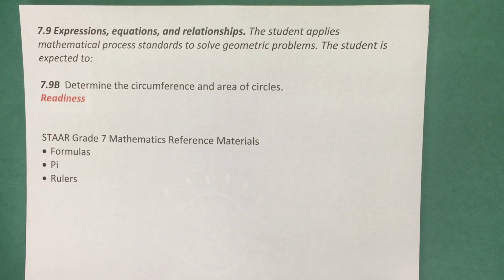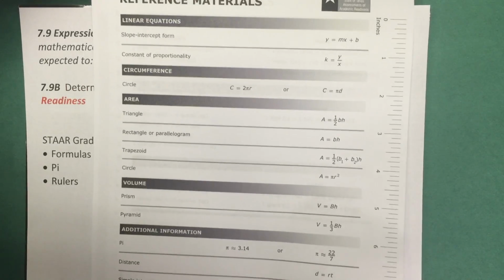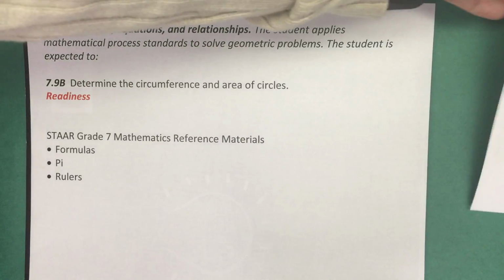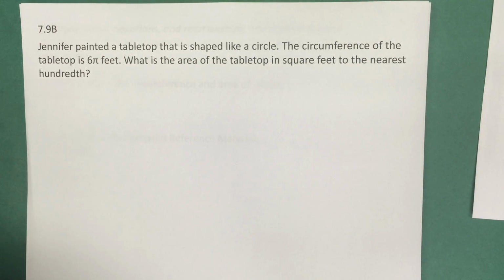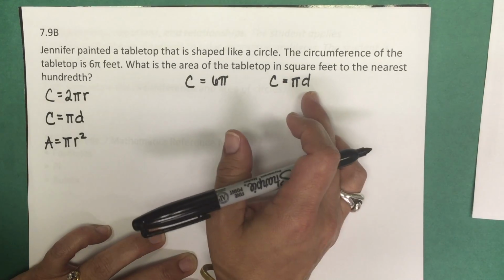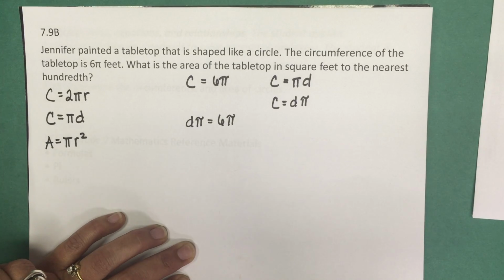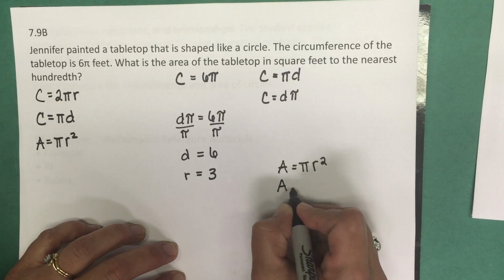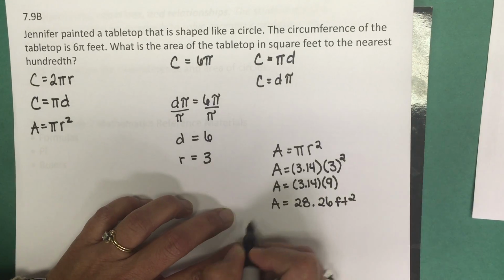7.9B Circumference and Area of Circles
This video shows how to find the area of a circle, given the circumference.